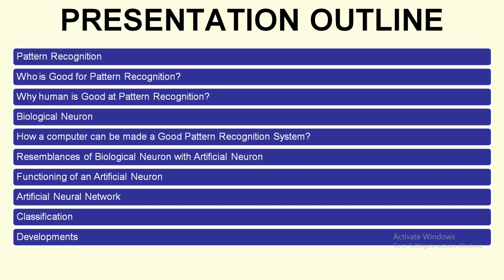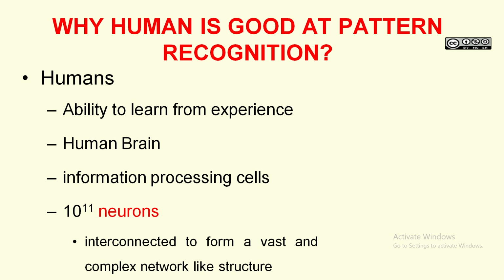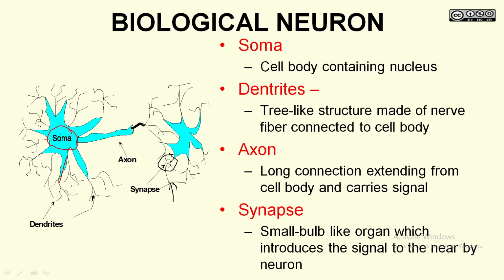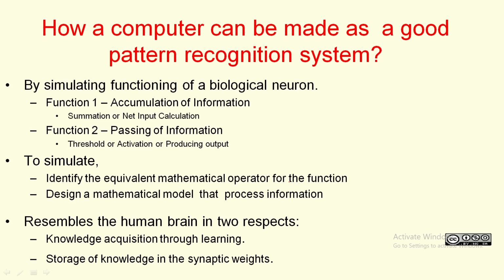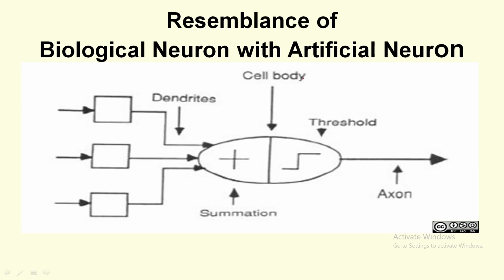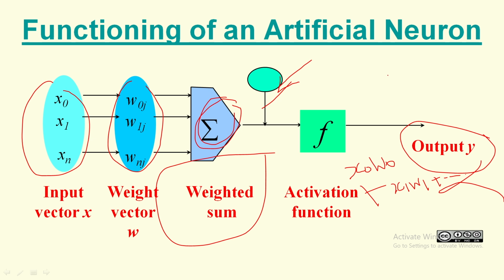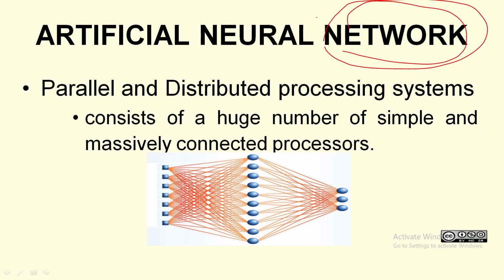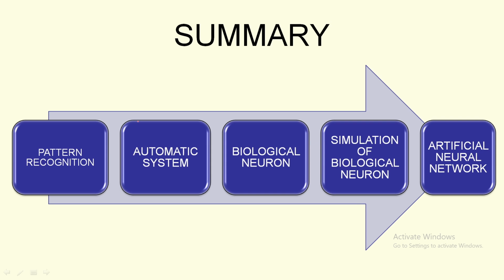AI-10-Introduction to Artificial Neural Network